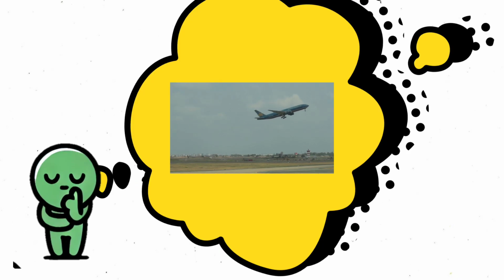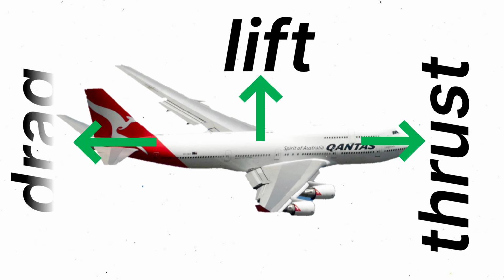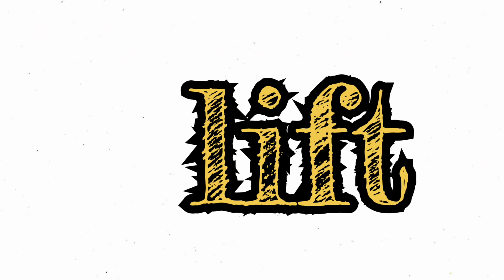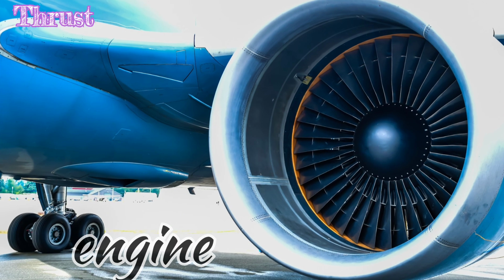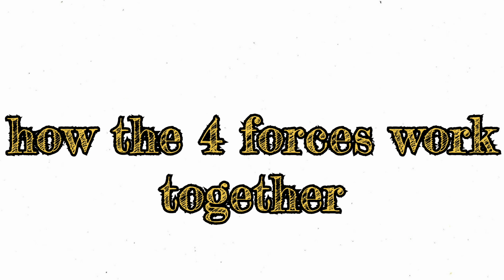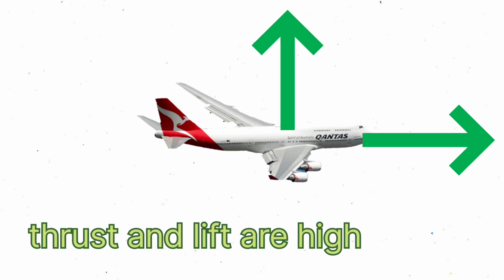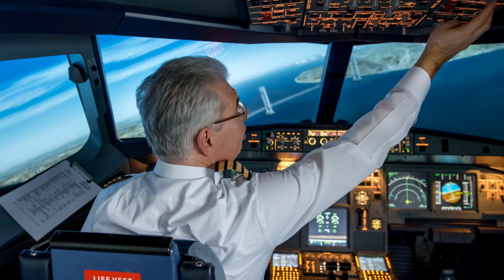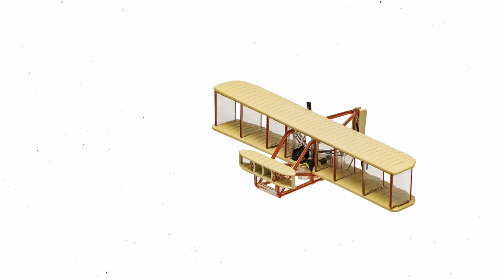How Do Airplanes Stay in the Air? The Science of Flight Explained!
Have you ever wondered how massive airplanes stay in the air? Is it magic, engineering, or something else? In this video, we’ll explore the fascinating science of flight and break it down into simple concepts you can easily understand.

Learn about the four forces of flight—lift, thrust, drag, and gravity—and discover how they work together to make airplanes take off, stay in the air, and land safely. We’ll also dive into the role of airplane wings, engines, and pilots, as well as a quick look at the history of aviation.

By the end of this video, you’ll have a clear understanding of what keeps airplanes soaring through the skies.

Timestamps:
0:00 Introduction
0:32 What Are the Four Forces of Flight?
2:50 How the Four Forces of Flight Work Together
3:23 The Pilot's Role
4:04 History of Airplanes
4:33 Closing Thoughts